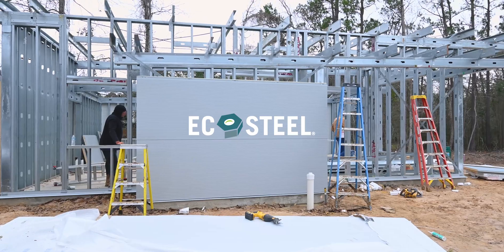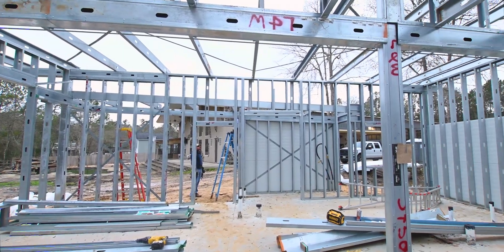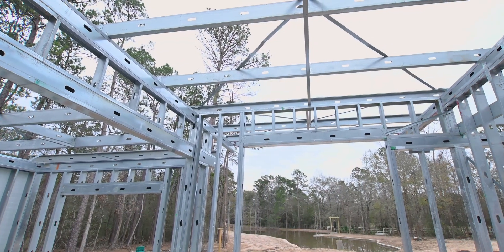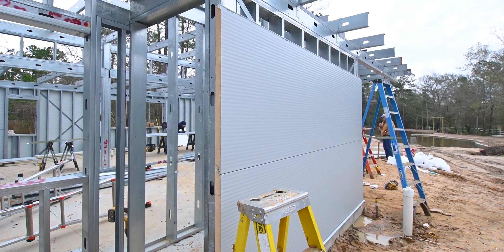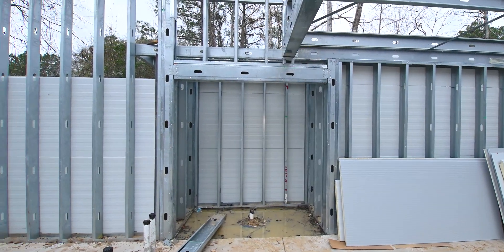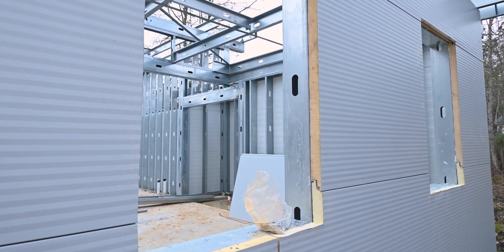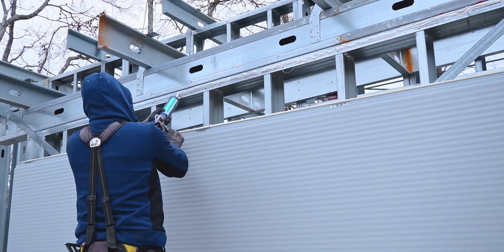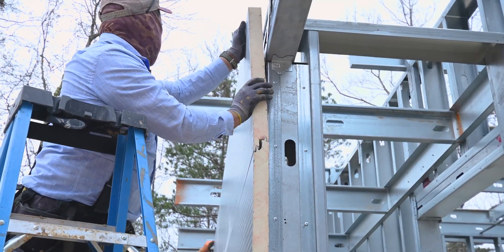EcoSteel Prefab ADU Installation - Part 2 - Insulated Wall Panels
EcoSteel’s Microhomes provide the world’s most advanced eco-friendly construction systems. We use a combination of commercial-grade steel framing wrapped with energy efficient insulated panels. This unique approach provides optimal strength, fire resistance, and energy efficiency while maintaining the ability to have a first class attractive design.

OUR PREFAB SEQUENCE IS SIMPLE

We simplify the build process into what we call the Prefab Sequence. Our team will work with you through the Prefab Sequence from our initial accessibility review, and we have designs that are Pre-Engineered for both the MicroHome and foundation specific to your site. We have a Slab option for flat sites and a steel/ raised floor option for sloped sites to have unlimited access for your new MicroHome.

Benefits of Steel

- SUPERIOR ARCHITECTURAL DESIGN
- PRE-ENGINEERED STEEL COMPONENTS
- SUPERIOR ROOF AND WALL INSULATION
- FAST DELIVERY AND ASSEMBLY
- NET ZERO READY TO SAVE COSTS
- FIRE RESISTANT STRUCTURE
- NON-COMBUSTIBLE FINISH
- TERMITE & MOLD RESISTANT

Most of the industry works with what they know – traditional stick-built construction. EcoSteel has designed a premium, eco-friendly and resistant product ready to be assembled by our hand-selected contractor partners. This method gives you a permitted and assembled ADU shell ready for your imaged space!

Microhomes, also known as tiny homes or Accessory Dwelling Units (ADU’s) are very popular today for many reasons.  They provide housing fast, they can provide rental revenue for existing homeowners or a even place for kids or parents to live or stay when in town.